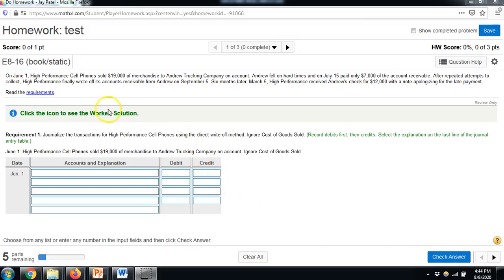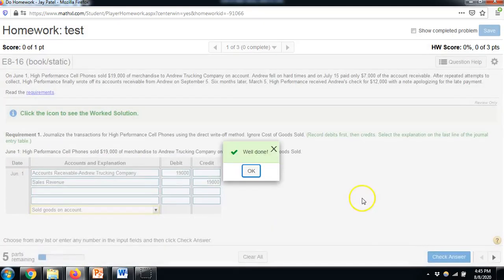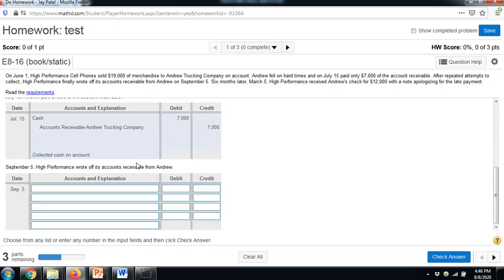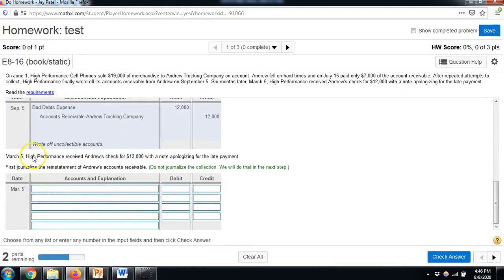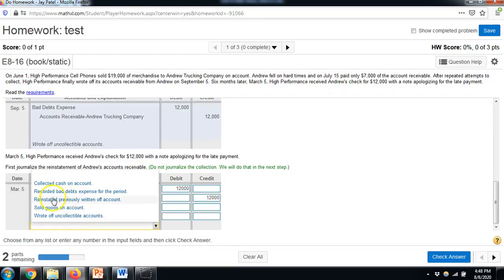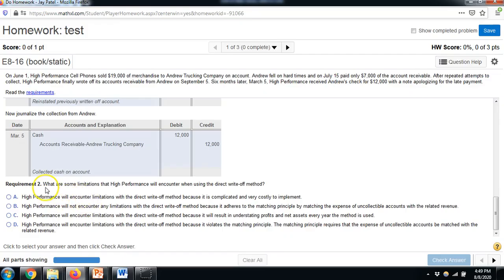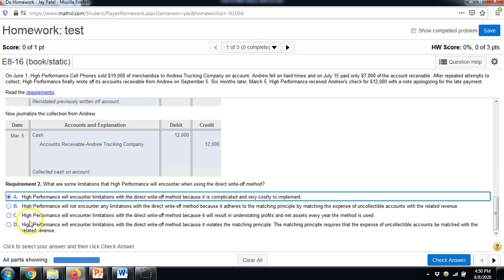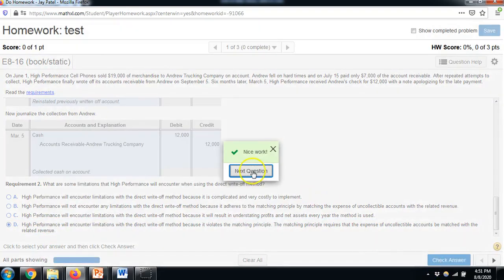Chapter 8 - MyLab Problem 1 - Direct Write Off Method